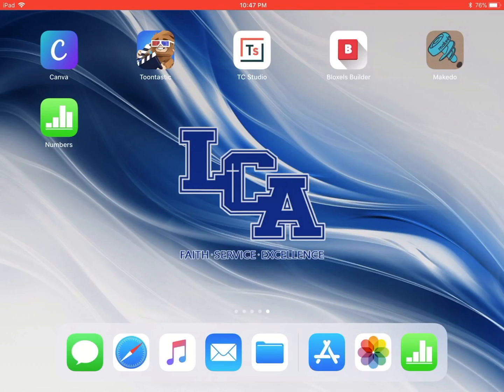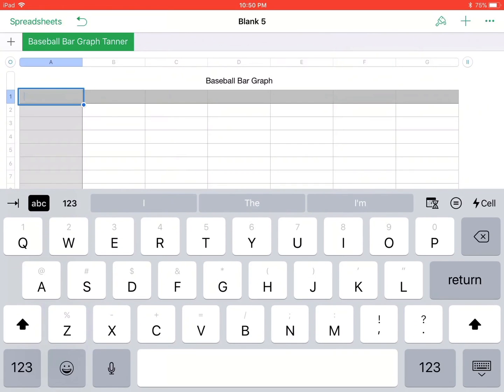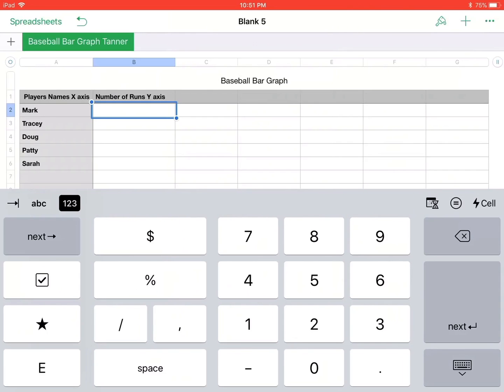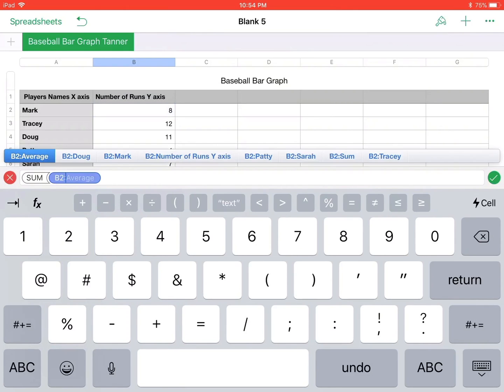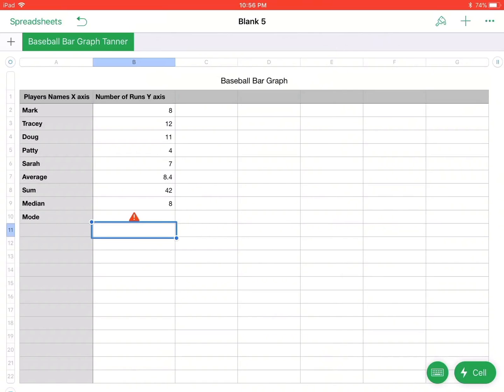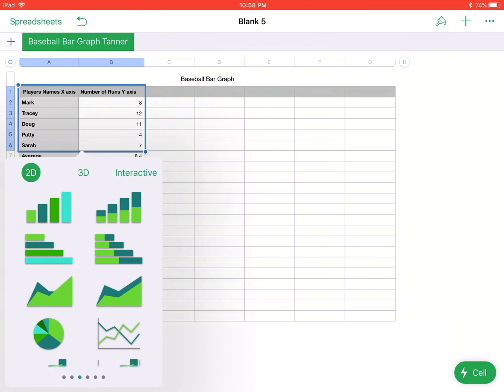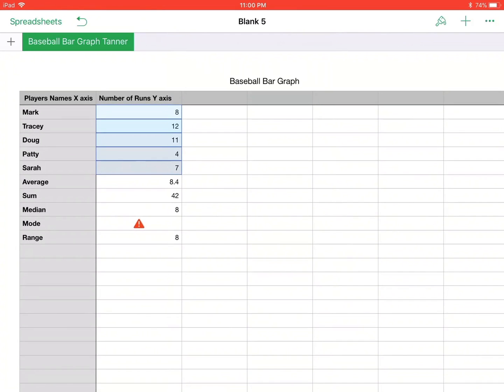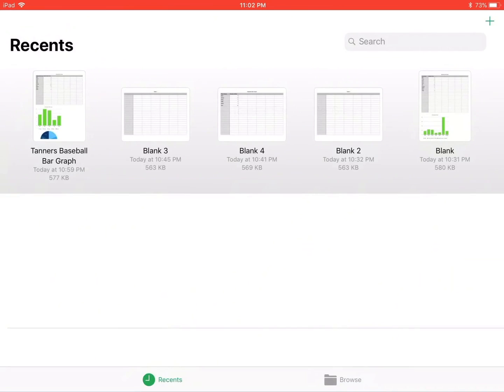LCA Baseball Bar Graph Tutorial